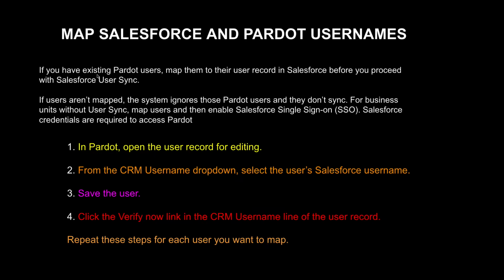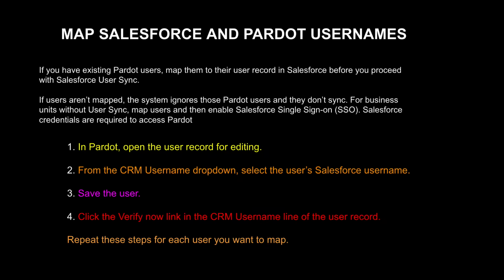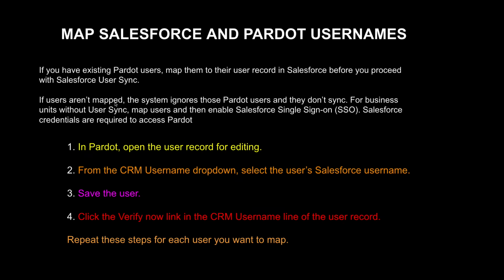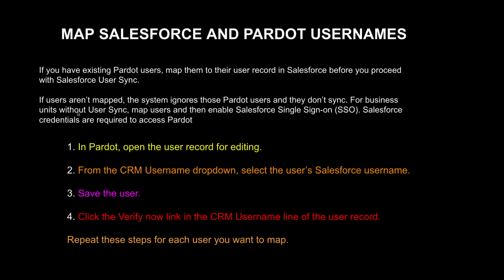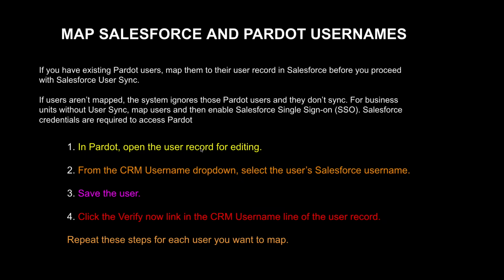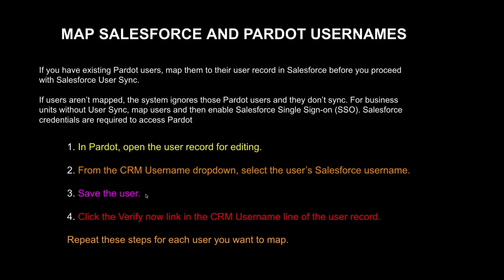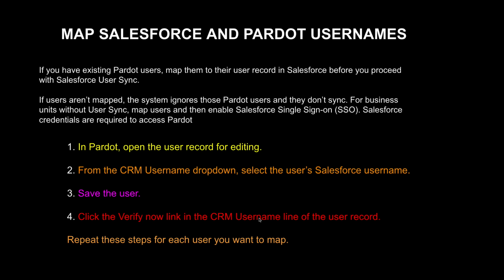Mapping User`s role and SF profile for User sync configuration in Pardot.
Mapping User`s role and SF profile for User sync in Pardot.  || Marketing Cloud Account Engagement